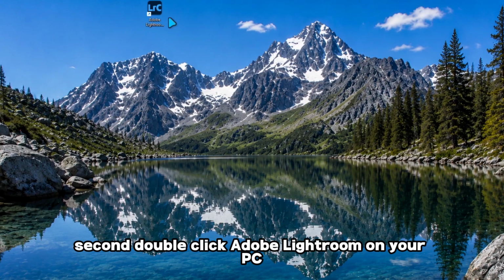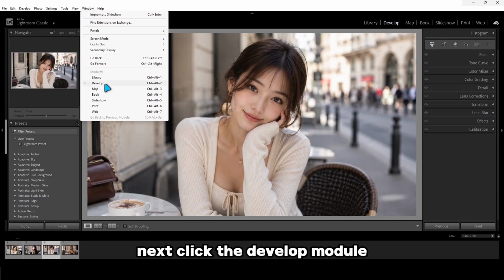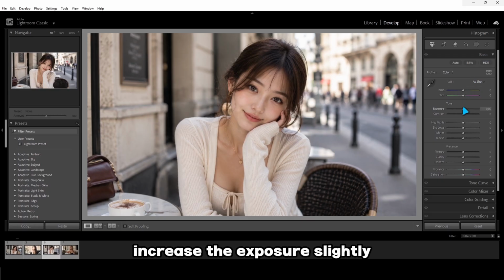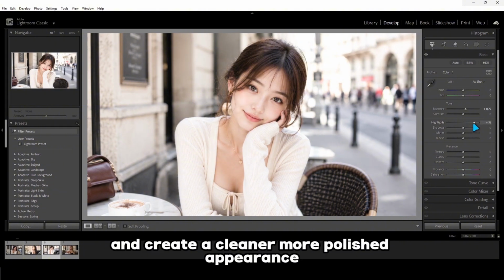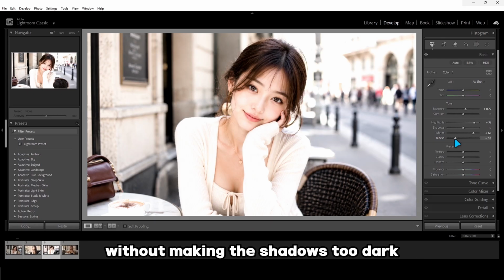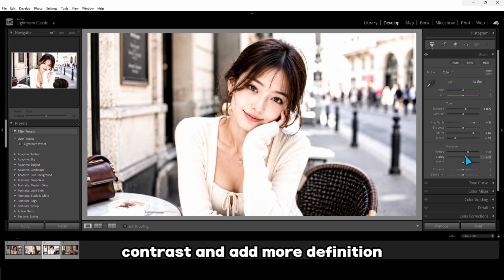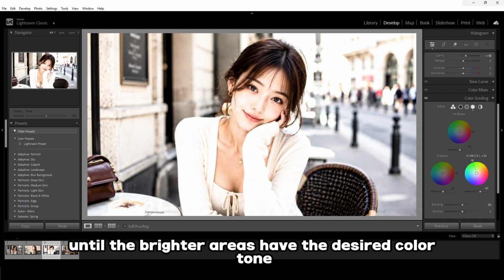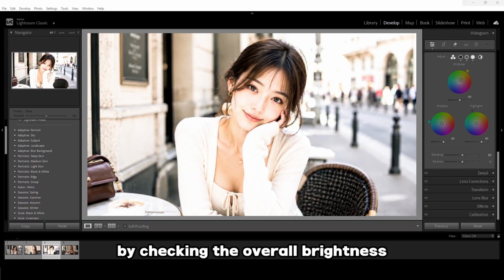How To Make Glossy GFX Lightroom (𝟮𝟬𝟮𝟲) | 100% WORKS | NO Yapping, To The Point! | FAST & EASY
(𝟮𝟬𝟮𝟲) Learn How To Make Glossy GFX Lightroom in this video (NO YAPPING + 100% WORKS!) | EASY FULL GUIDE, Everything You Need To Know! | Make Glossy GFX Lightroom